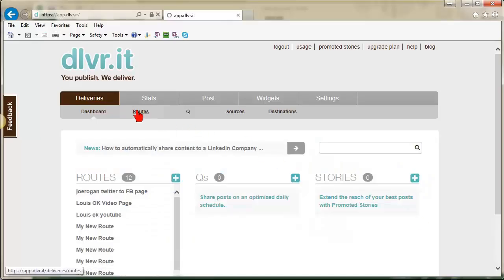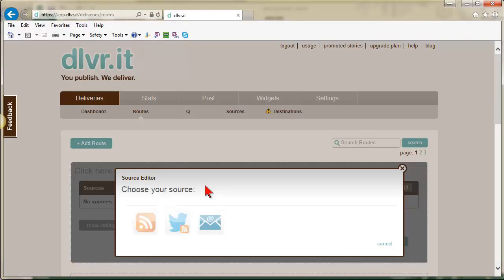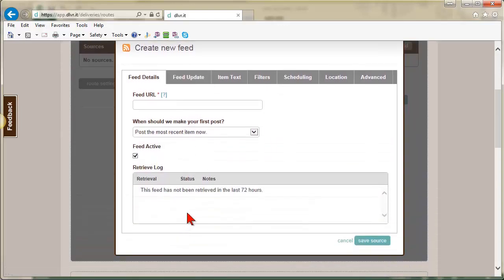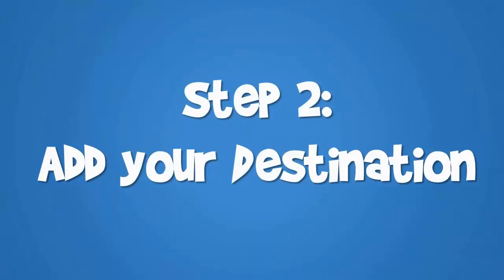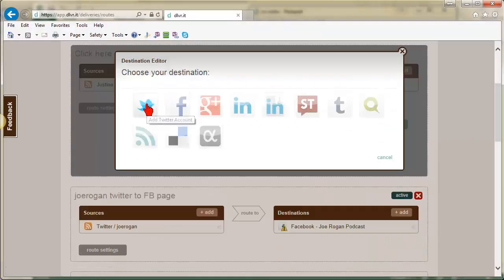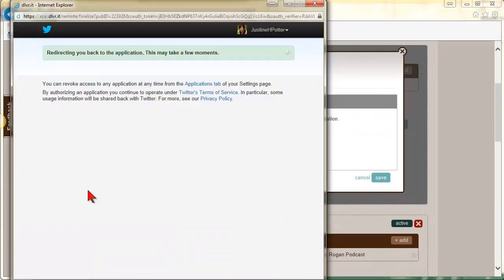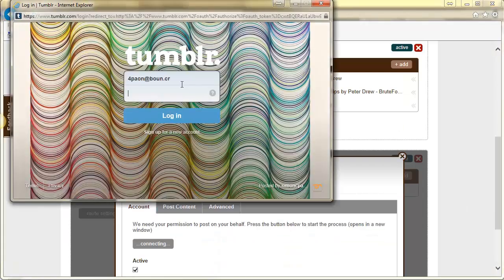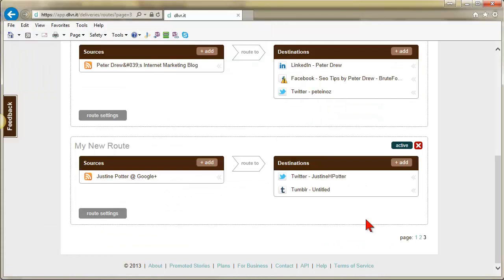Setting Up Dlvr.It Video Tutorial Hangout Millionaire